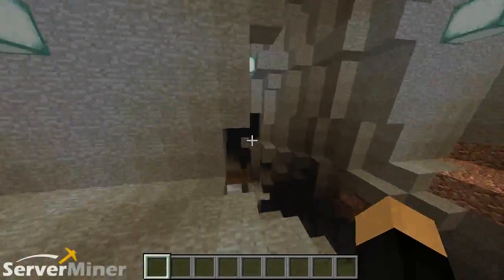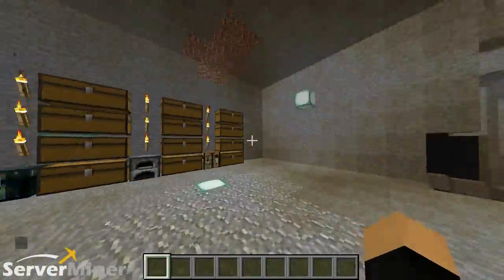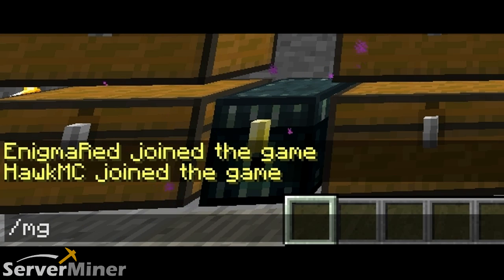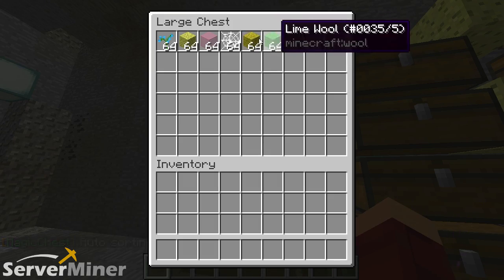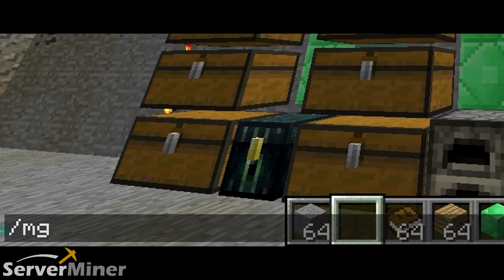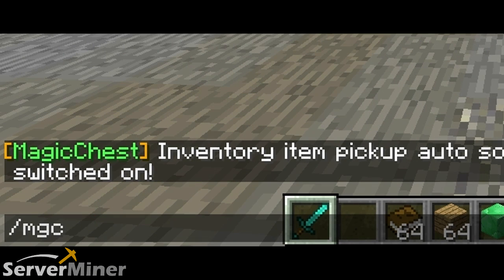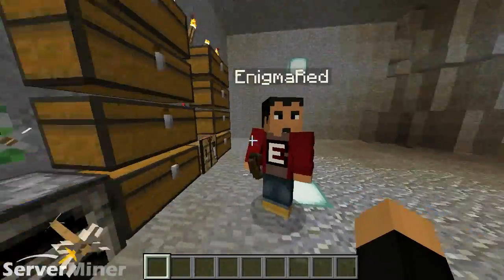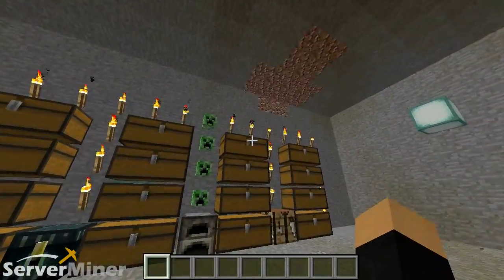How to organize chests in Minecraft with Magic Chest Plugin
Ever wanted an easier way to organize your chests? Check out this awesome plugin that adds automatic reorganization for all of your chest and inventory items! Try it today!

Plugin: MagicChest V1.2.6 (Bukkit 1.8.1)
Plugin Creator(s): zonedabone, uvbeenzaned